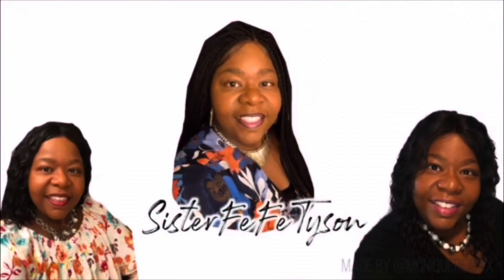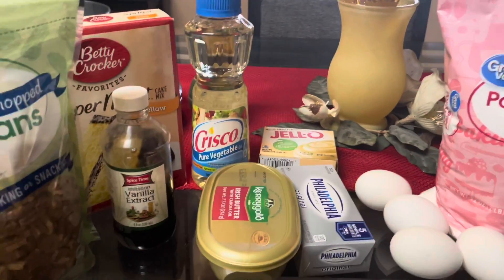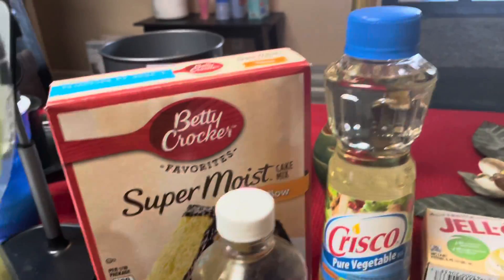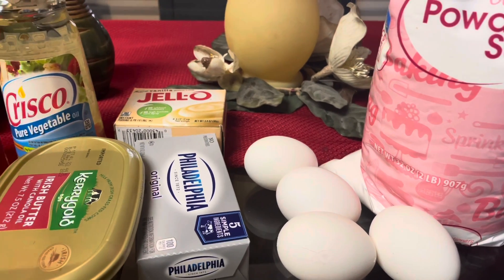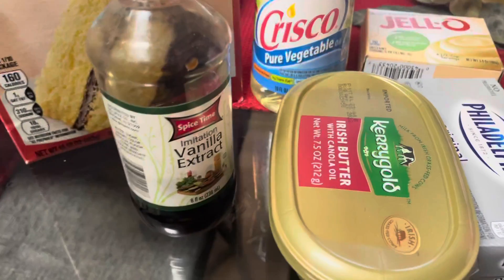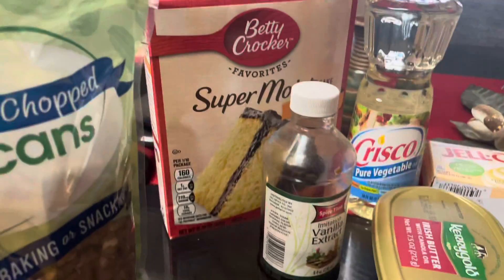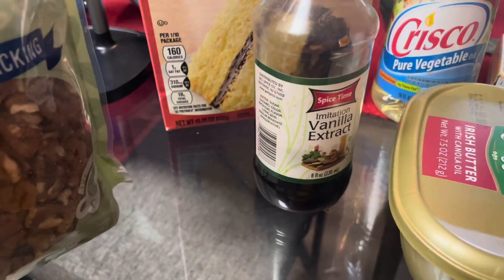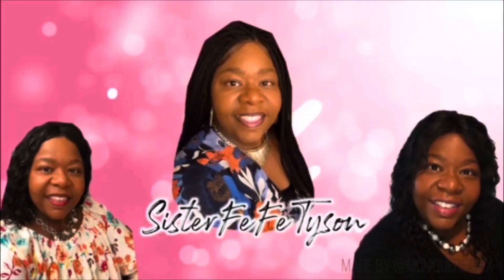My first time making Raven Coconut cake!!! Yummy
How to make a Raven Coconut cake